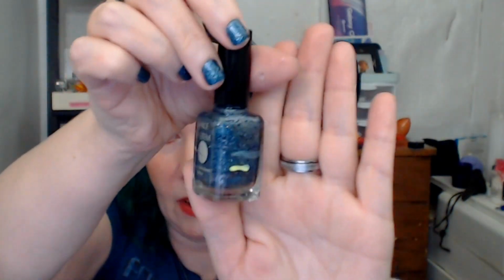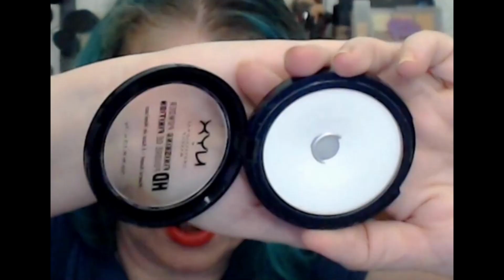This Is Pantasty Round 2 - Update 2: Jan 2023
Hello! Here is my January update for This is Pantasy!

This is Pantasy—Round 2
Creator:  Alyshia (Aly)  @wonder_in_alyland8144

Dates:  11 October 2022 to 11 October 2023—National Mythology Day
Updates:  As you see fit (Monthly or Bimonthly)

Fantasy and Mythology are two of my favorite genres of books, movies, and TV. So why not create a project pan dedicated to them!!??!!

Pick a product for each creature and set a goal for that product; rolling style; starting with as little or as many prompts as you'd like

Aly has created 21 NEW prompts for this round of the project, for a total of 42 prompts. You can find all of the prompts here

Referal Links:
I often get gift cards from Fetch rewards.